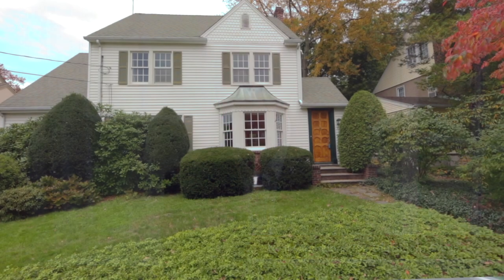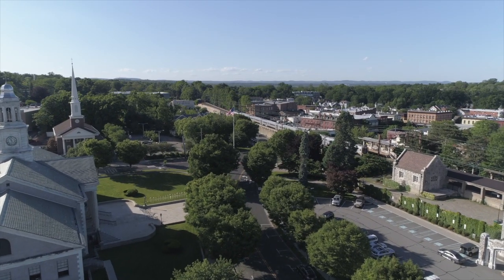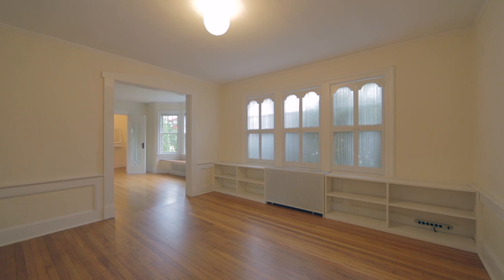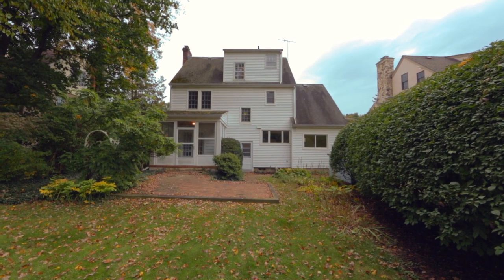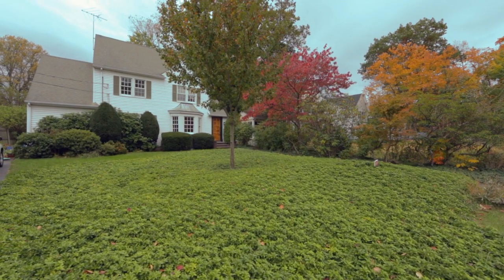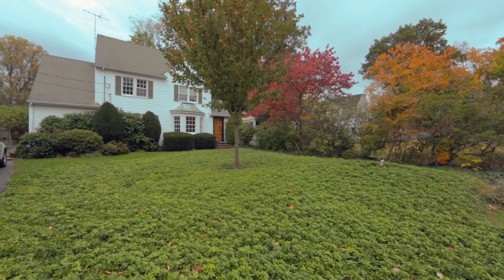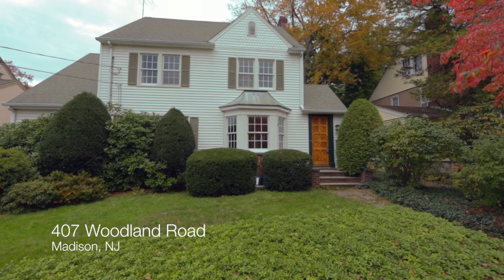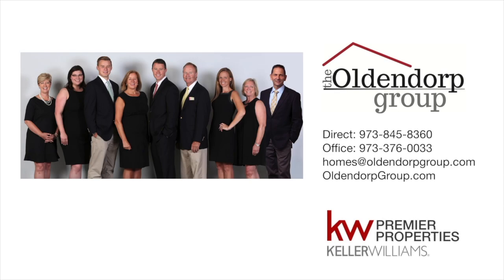407 Woodland Rd Madison NJ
This 4 bedroom 2 full bath white classic Colonial home for sale in Madison rests on nearly a third of an acre in the prestigious Hill section of Madison and is just blocks to town, train and schools. This is a great opportunity to make this home your own! Full of sunlight, hardwood floors and high ceilings this home boasts a large living room with fireplace that opens to the dining room and screened in porch. The dining room is lovely and the kitchen has a breakfast bar and is just steps away from a wonderful bonus room that could easily be an office, studio or play room. The second floor has 3 bedrooms, a full bath and the spacious master bedroom has a walk-in closet. Enjoy the third level with bedroom, full bath and storage. A basement, 2 car garage and deep yard with mature trees and shrubs complete this great home.